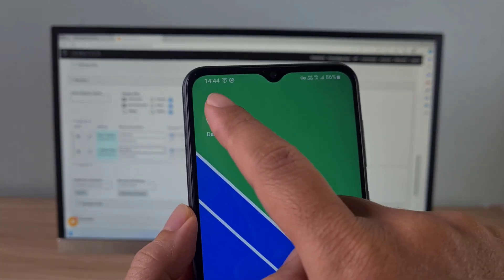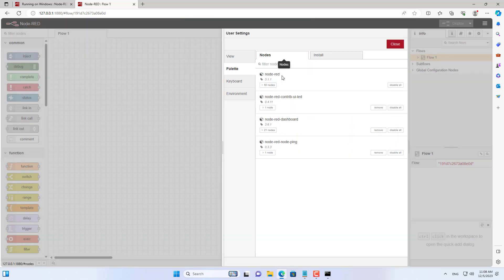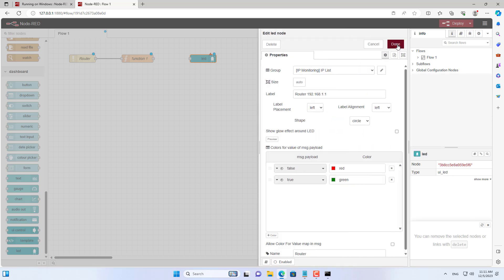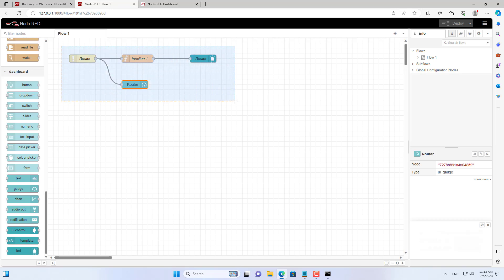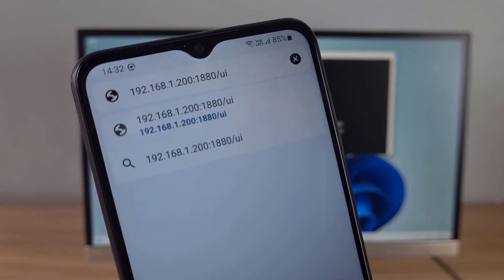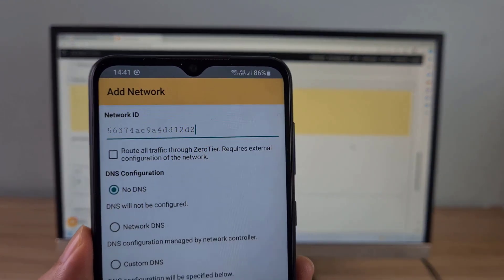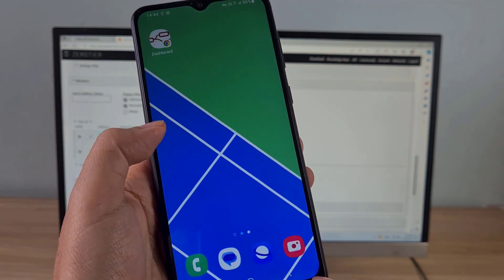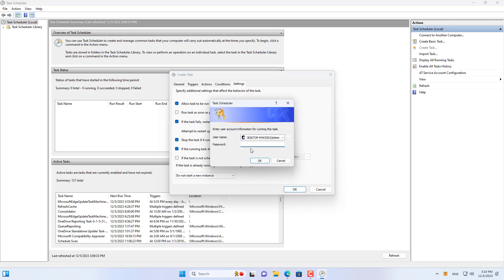Red-Node : How to create ping monitoring tool on Windows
In this tutorial, I will show you step by step how to create your own ping monitoring tool on Windows using Red-Node.

Ping monitoring is important for network administrators to check the status of each network device and latency. With Red-Node, a powerful open source platform, you can easily develop your own monitoring tool tailored to your specific needs.